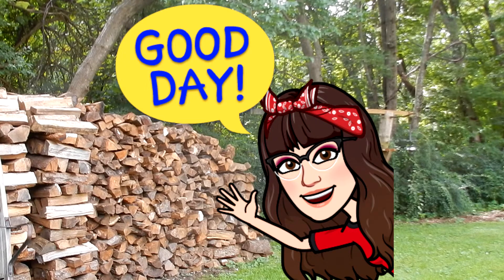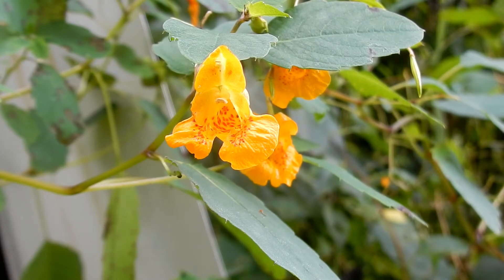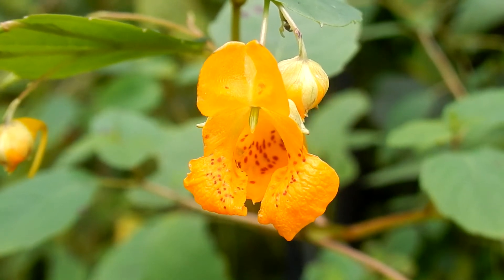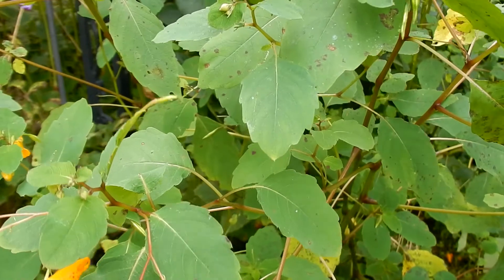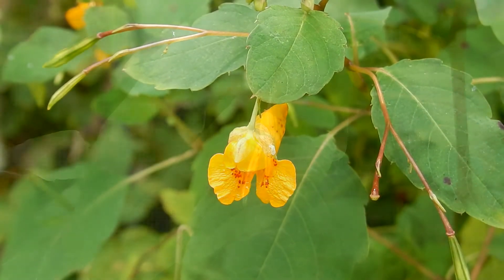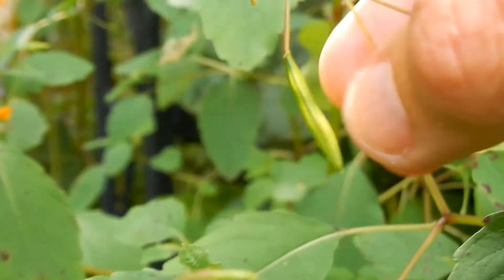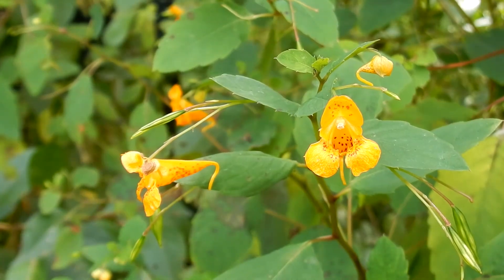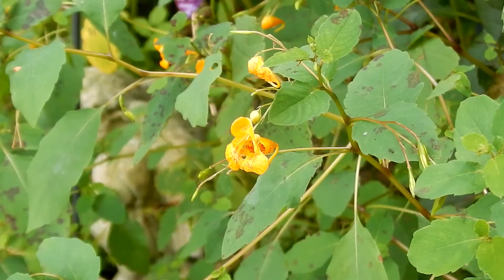Spotted Touch-Me-Nots ~ Impatiens capensis ~ Wildflower 101 ~ Episode 20 ~ Spotted Jewelweed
Nicknames:
Spotted Jewelweed
Orange Jewelweed
Common Jewelweed
Jewelweed
Spotted Snapweed
Orange Balsam

Touch-me-nots is a reference to the Seed Pods popping open at a touch.
It is also an antidote for Poison Ivy and Stinging Nettle

Touch-me-nots is in the Touch-me-not Family ~  Balsaminaceae. They are an Annual and Herbaceous.

Flower ~
Irregular Shape
Color ~
Orange with Reddish Brown Spots
3/4-1" Long
3 Petals
5 Sepals
2 Upper Sepals are Light Green to Yellow. They are Small and located behind the Upper Lip

Lower Sepals are Light Orange and Shiny
Cone Shape Tube ending in a Narrow Nectar Spur

Blooms ~ Summer ~ July ~ September

Leaves ~
Green
Egg - Oval Shape
Coarsely Toothed
1-3" Long by 1-1/2" Wide
Alternate on the Stem

Stem ~
2-6' Tall
Erect
Heavily Branching
Watery Stems
Hairless
Light Green to Light Reddish Green
Stems are Translucent, Hollow and Break Easily.

Roots ~
Taproot
Forms Colonies

Fruit ~
Pale Green
Slender
Hairless
5 Valve Capsules 3/4"
When ripe they explode if touched

Habitat ~
Moist Woods
Forest
Meadow's
Fields
Stream Edges
Swamps
Yards
Gardens

Likes Shade to Partial Sun

Native to New England

Pollinators ~
Hummingbirds
Bumblebees
Native Bees
Butterflies

Hope you have a chance to get out and enjoy this cute Flower from July - September.

Brenda ~ NaturesFairy

Wildflowers 101
Episode 20
Spotted Touch-me-Nots
Spotted Jewelweed
How to Identify Spotted-Touch-Me-Nots
How to Identify Jewelweed
How to Identify Wildflowers
Impatiens capensis
Massachusetts Wildflowers
Northeast Wildflowers
New England Wildflowers
Wildflowers
Yellow Flower
Yellow Flower with Spots
Yellow Lip Flower
Yellow Flower with watery Stem
Flower with popping seeds
Summer Wildflowers
Exploring Wildflowers
Bellingham Ma
Bellingham Mass
Bellingham Massachusetts